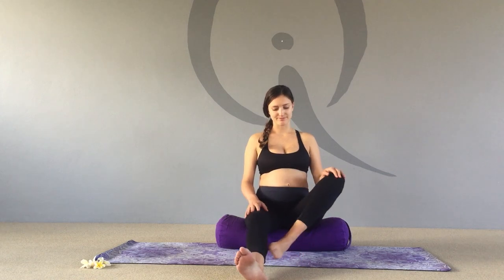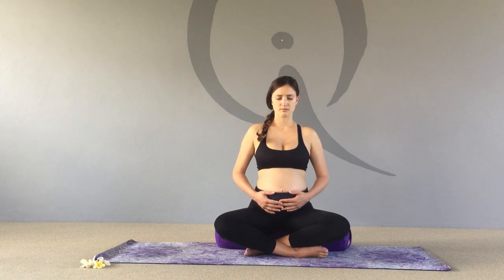Pre Natal Yoga 2. Baby Bonding with Mary-Louise Parkinson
Video No 2 - a short meditation bonding mother and baby and introducing pregnant women to the deep diaphragmatic breath - used for the majority of labour to help remain relaxed and ride the waves of contractions during labour.